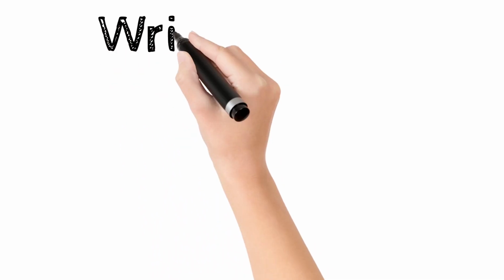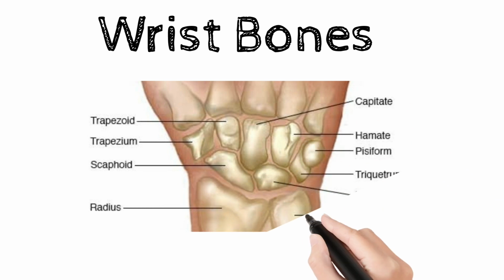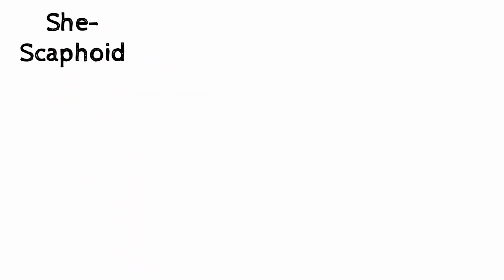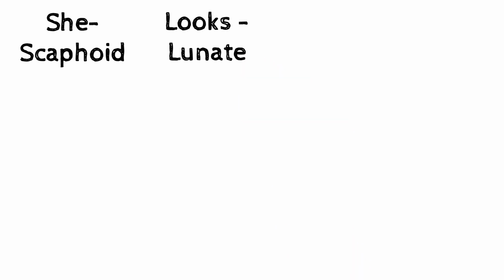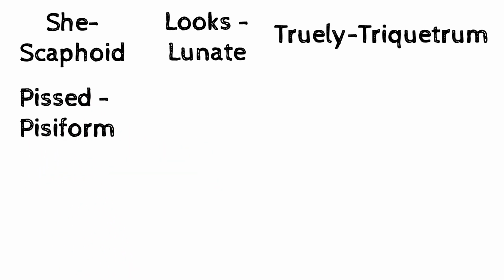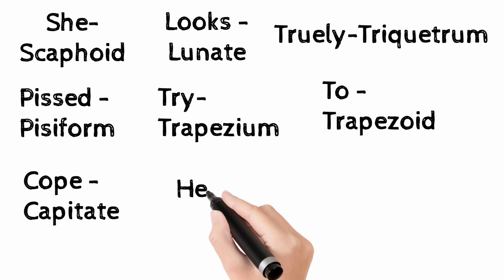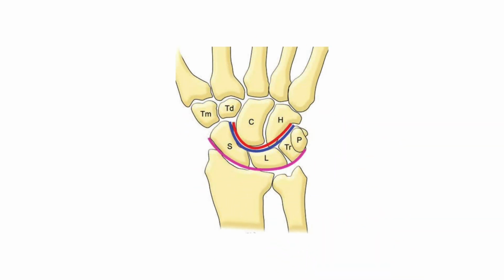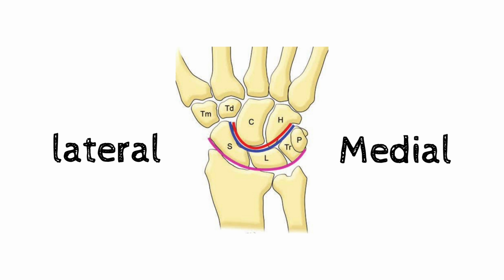Wristbones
This is a video on wristbones#carpalbones mnemonic is in such a way that it rhymes with names of the bones.